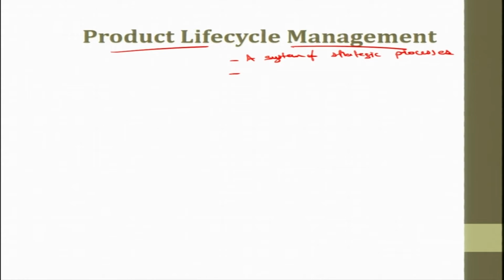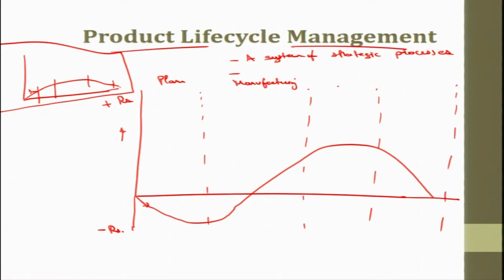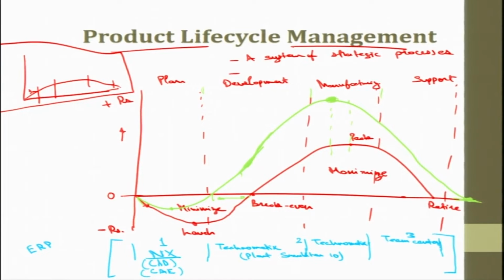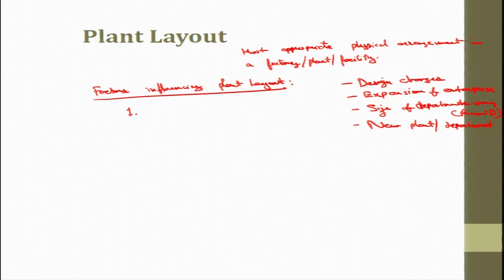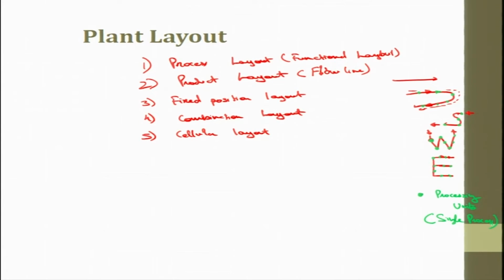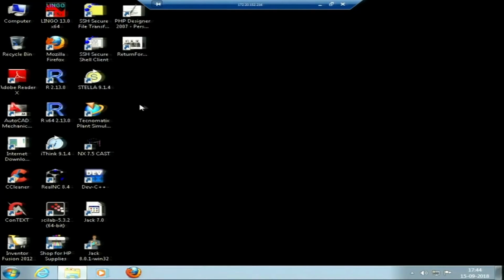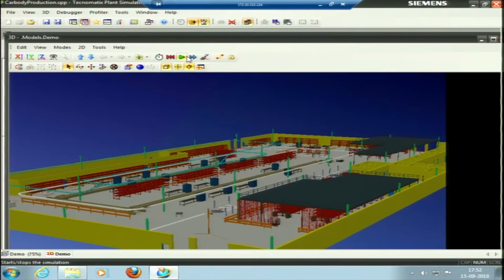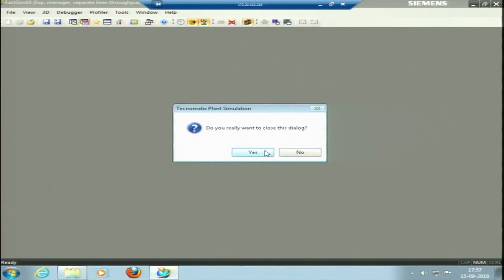Lecture 21: Tecnomatix: Plant Simulation - Part 1 of 3